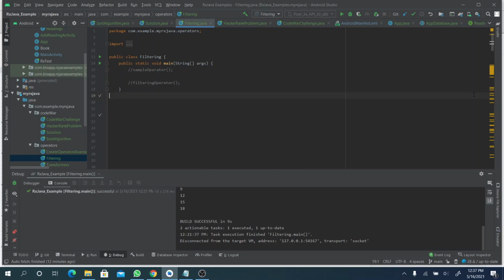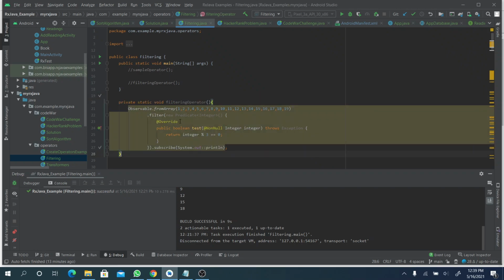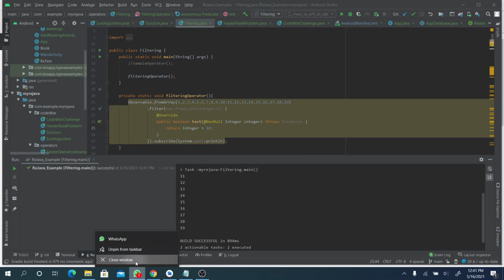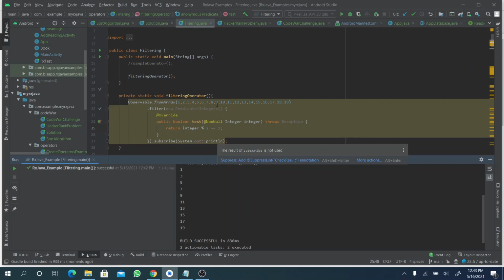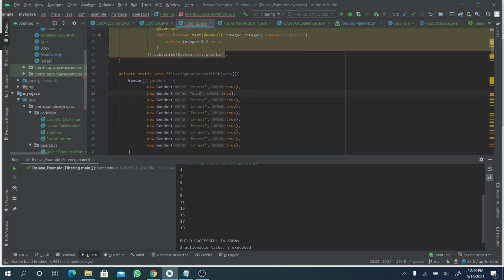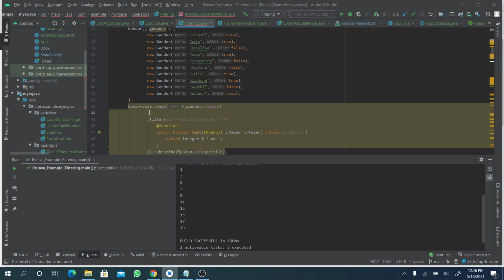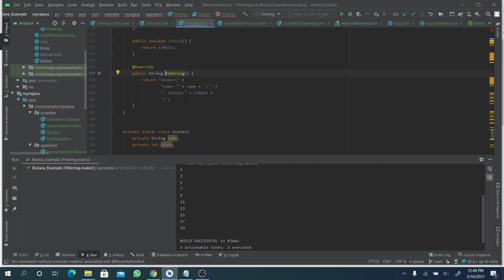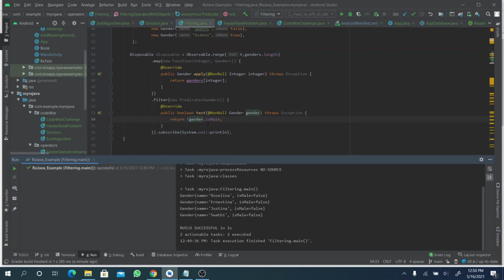Filter Operator Rxjava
In this tutorial, I explain how to filter primitive numbers and objects based on a given condition.